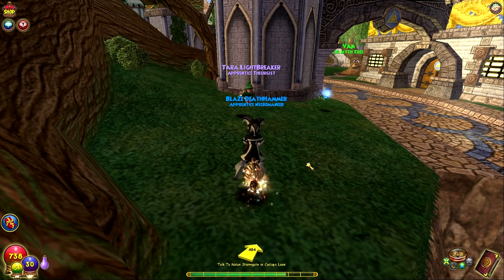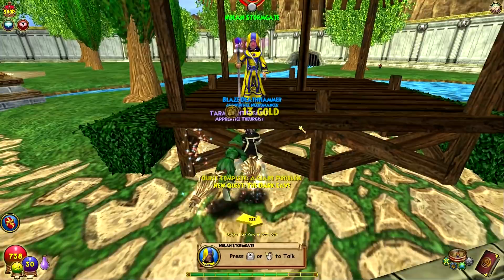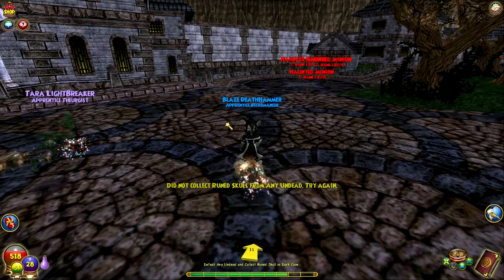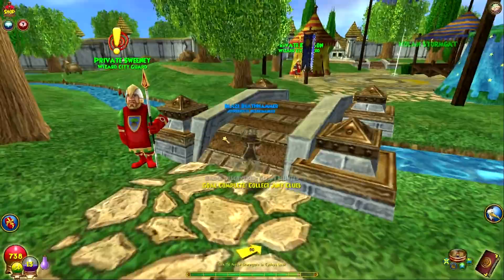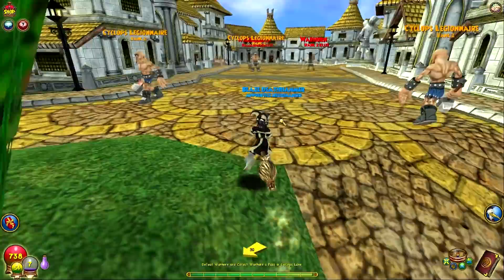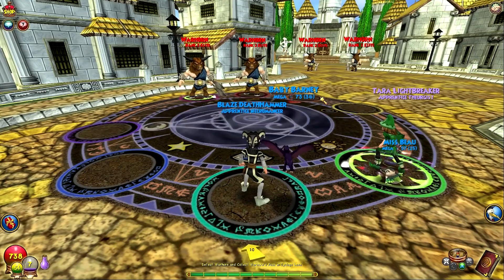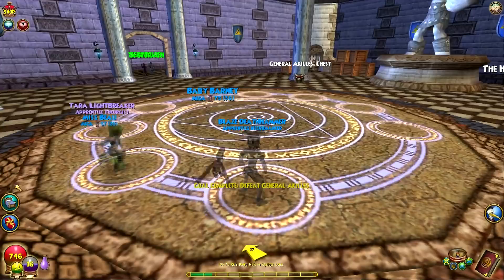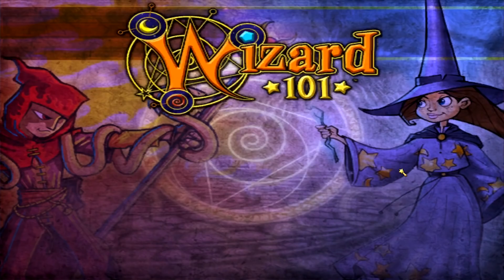THE COLLECTS CONTINUE! (Cyclops Lane) - Wizard101 Death Walkthrough Ep 4